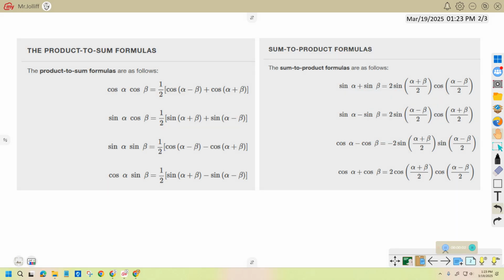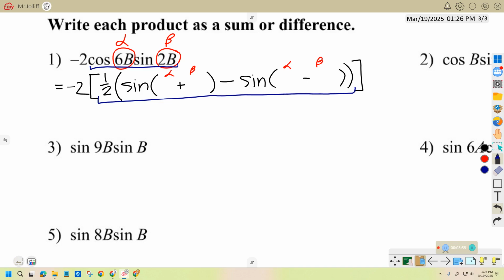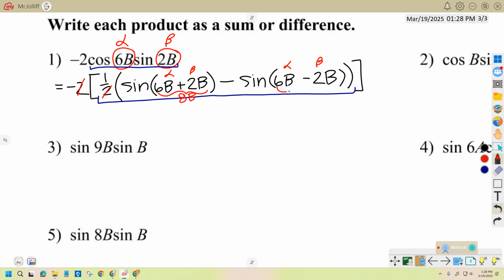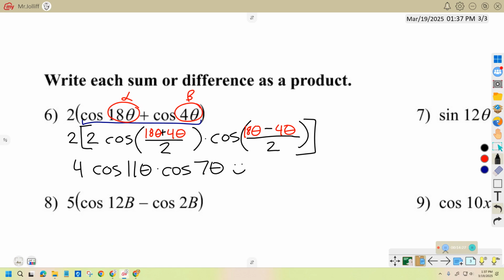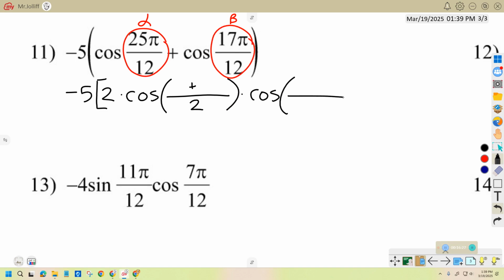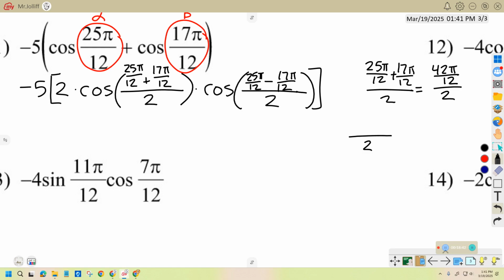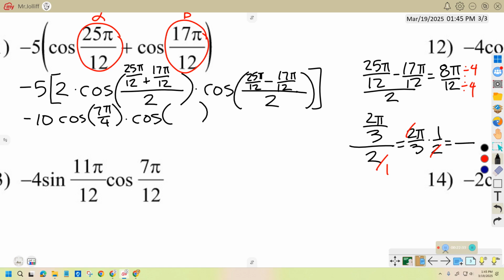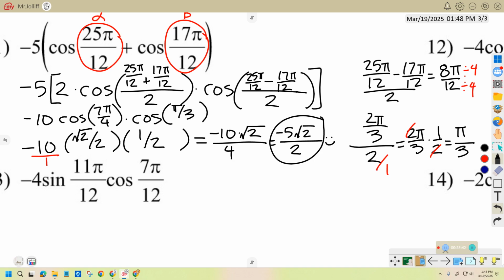Sum & Product Practice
Practice with the Sum-to-Product and Product-to-Sum formulas from Section 7.4.